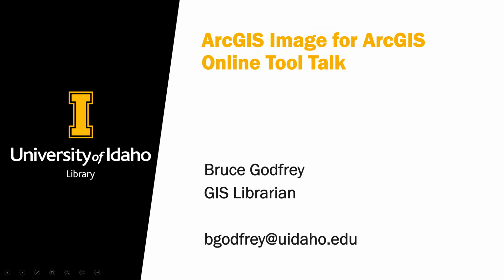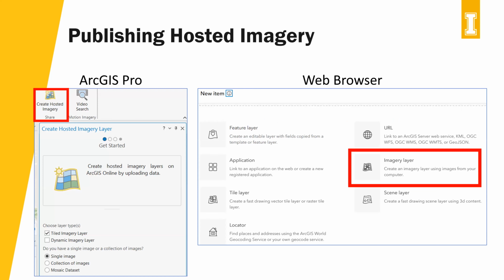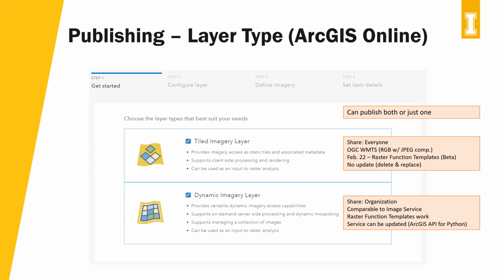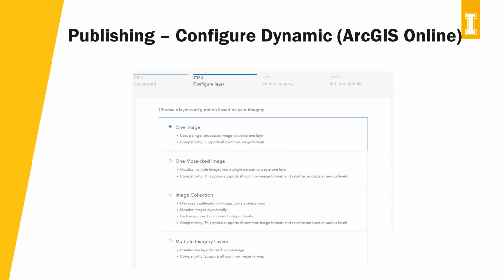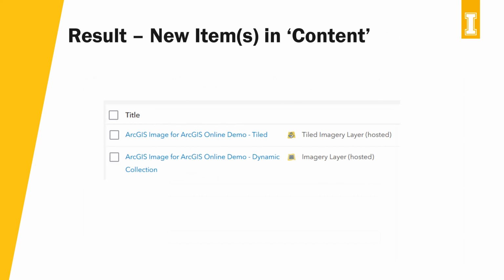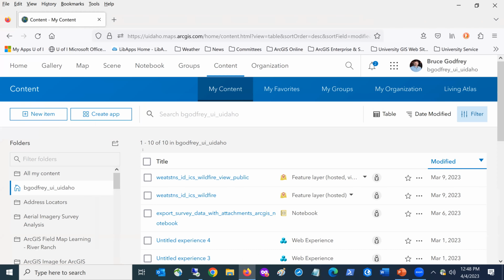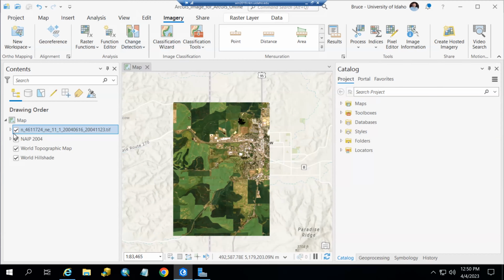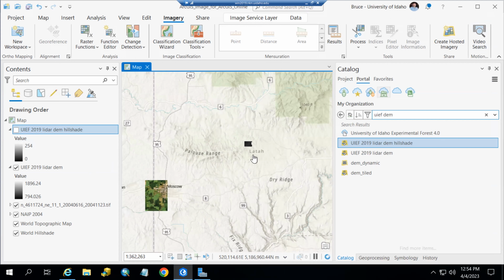ArcGIS Image for ArcGIS Online, Data Hub Tool Talk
Recorded workshop session at University of Idaho:
ArcGIS Image for ArcGIS Online is a cloud software offering for hosting, analyzing, and streaming imagery and other raster data. Rasters are able to be published as web services that, unlike simple tile caches, are ready for analysis as pixel information is retained and different renderings can be applied. We will take a look at publishing a collection of images files as well as sharing and accessing the layer from a few apps.